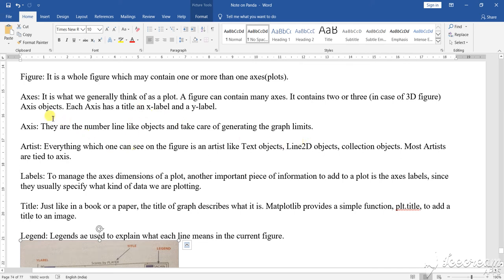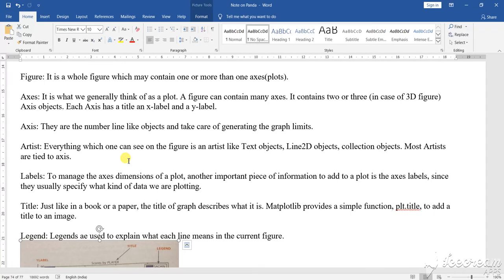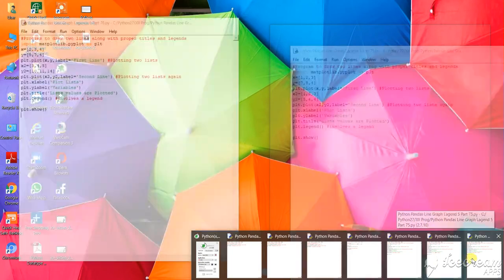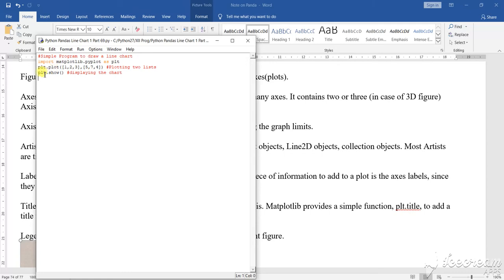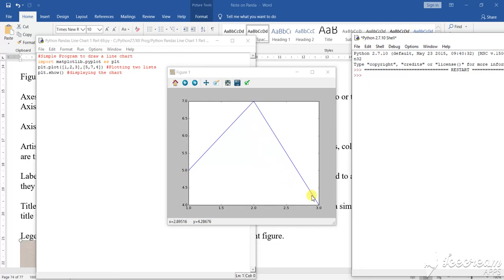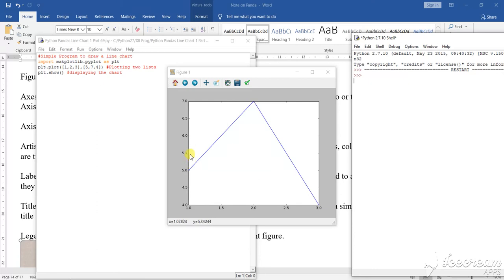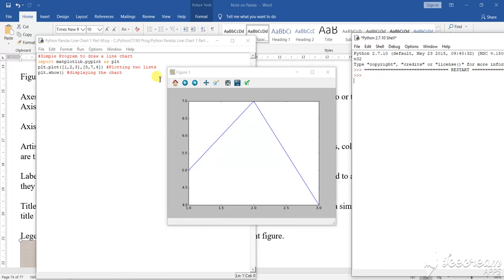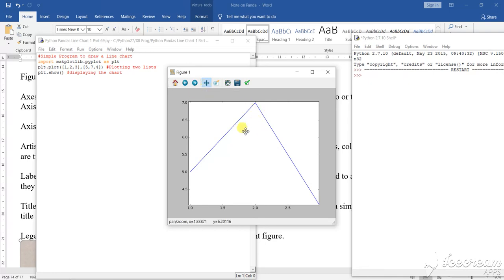Python Pandas Line Graph 2 Part 70